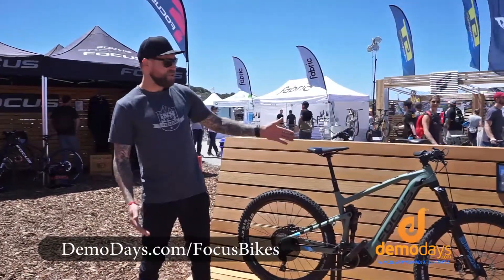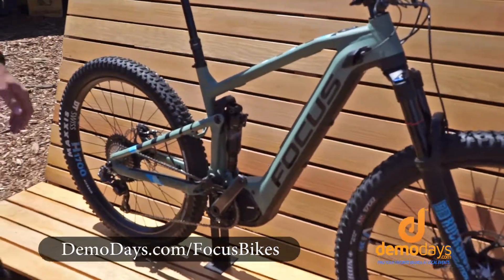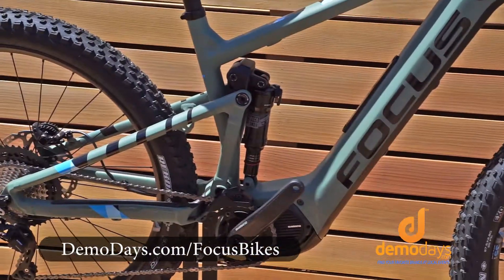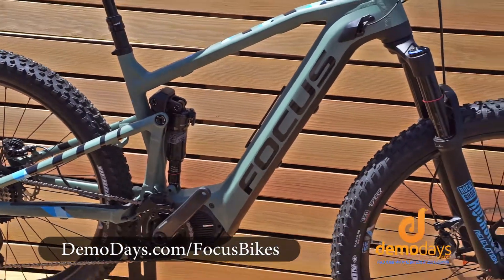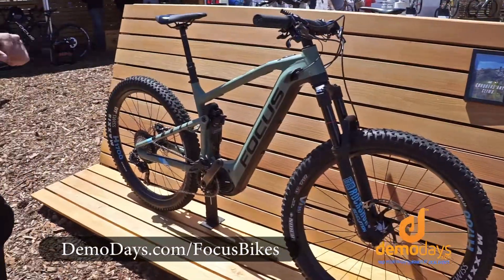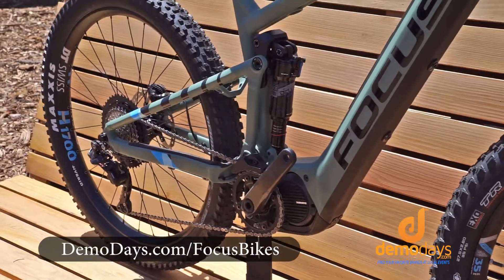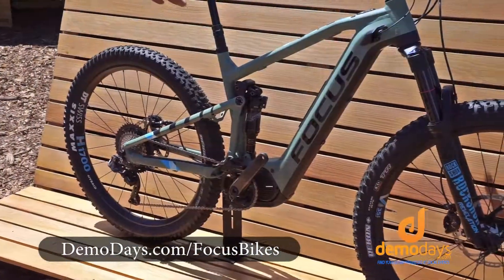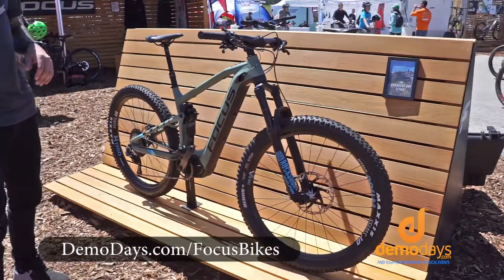Focus Jam² Electric Mountain Bike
Focus Bikes tells us about their Jam², the ebike model of their Jam bike.  With an integrated battery and a frame built around the ebike system, the Jam² is built for long rides no matter the terrain.